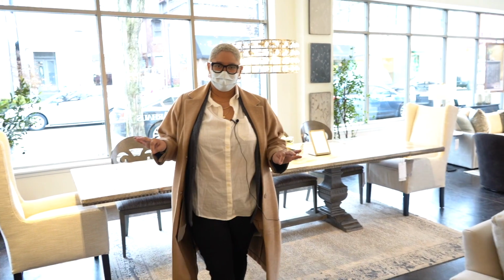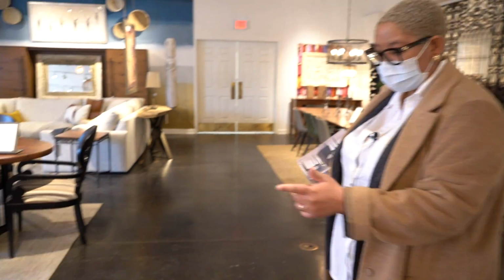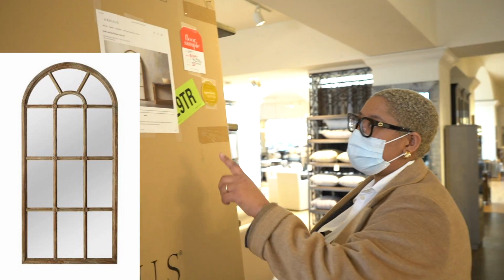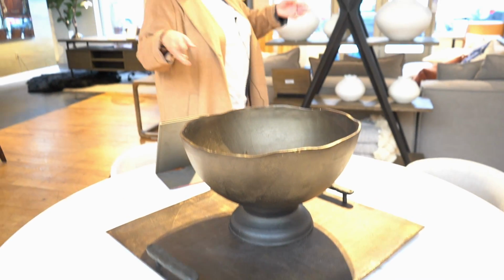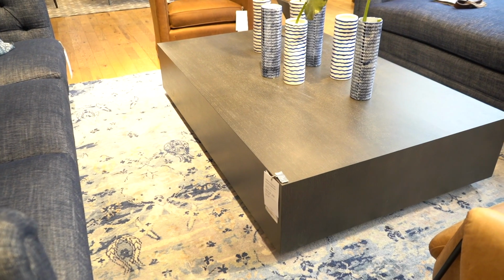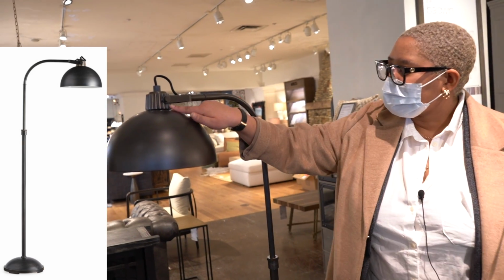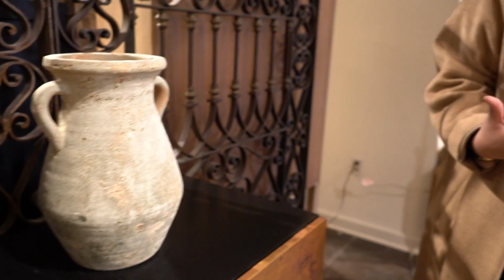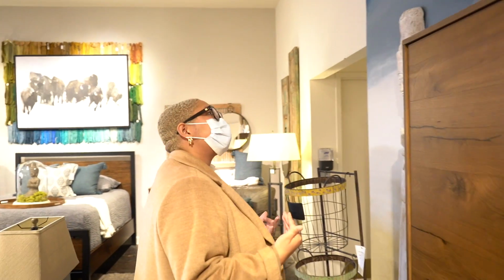My Top Modern Picks from ARHAUS | Luxury Shop with Me!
When you think of Arhaus, you probably imagine traditional beds or coastal wall decor. The truth is, they have TONS of modern home decor that will elevate your home instantly! Be sure to head over to Instagram to see how I styled my Arhaus products. 💕

📽 Other Videos That You’ll Love!

Thank you ARHAUS for partnering with me on today's video!